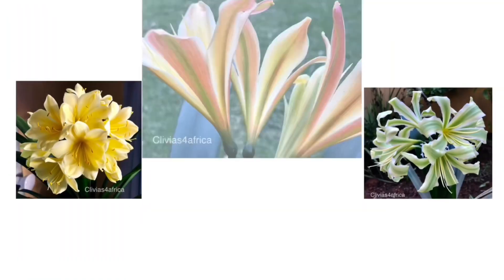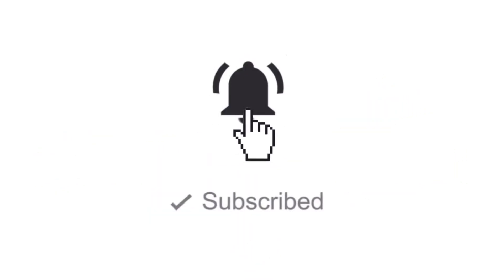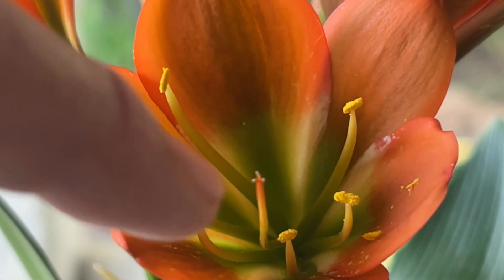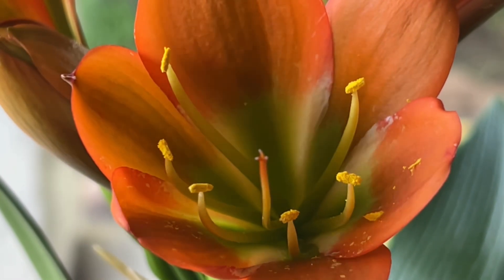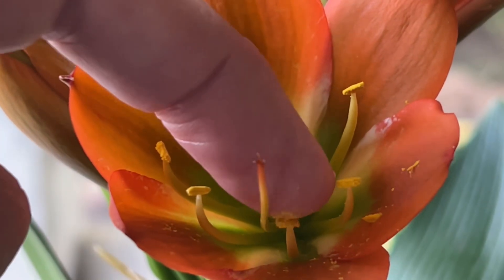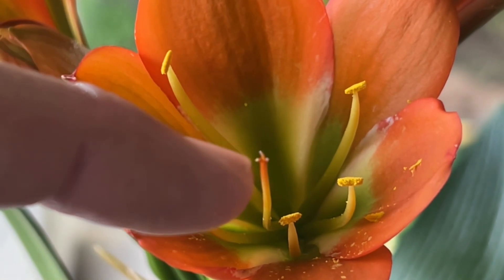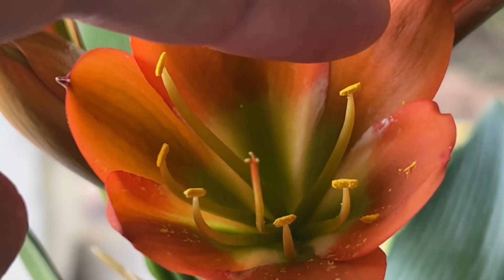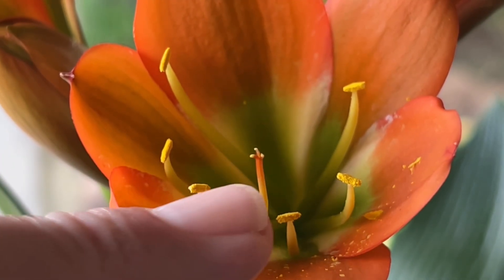Another way to self pollinate a flower!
I show you an easy other way to self pollinate a flower without any traditional pollination tools on hand.